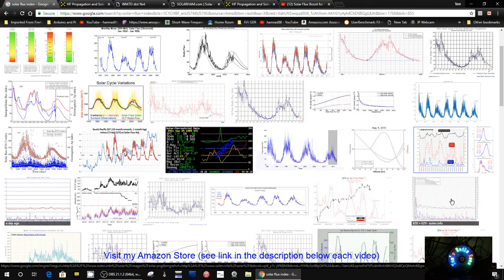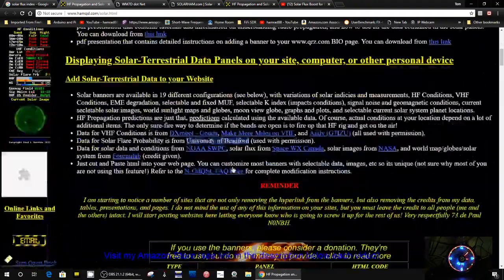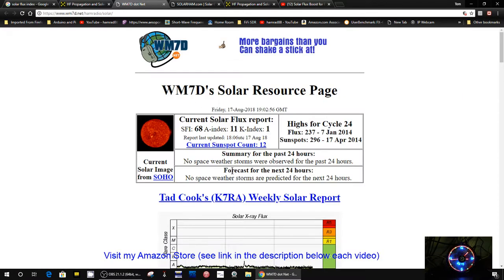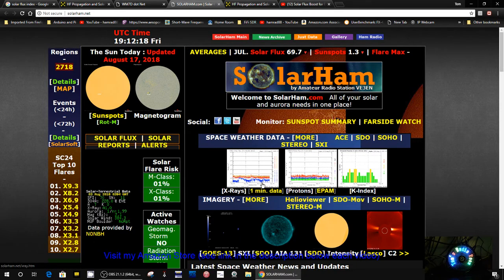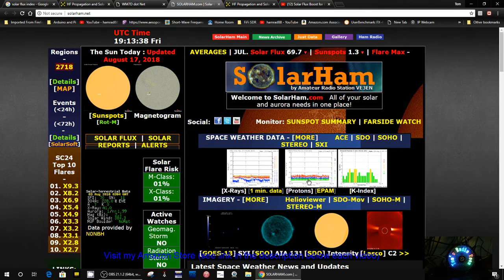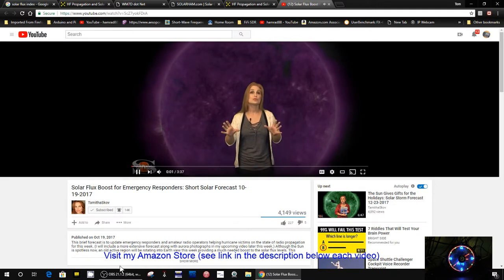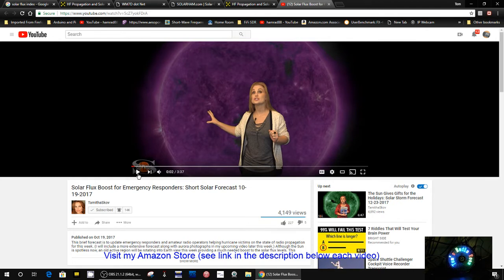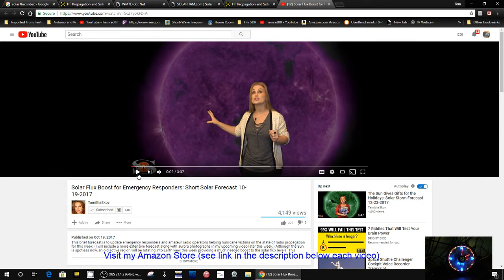TRRS #1546 - Help! Solar Flux Index Alarm